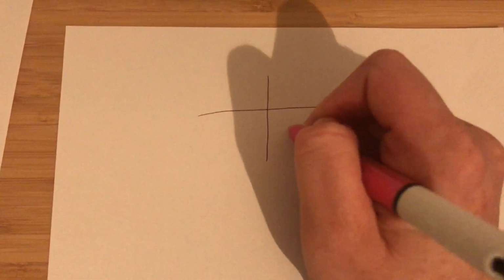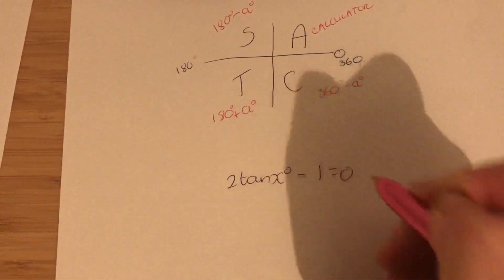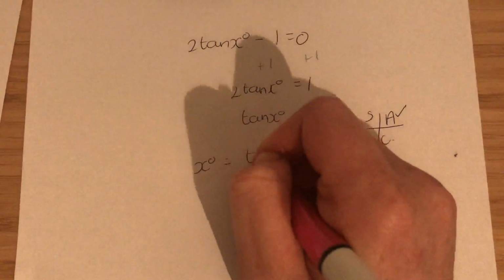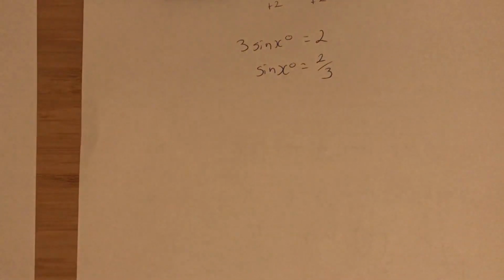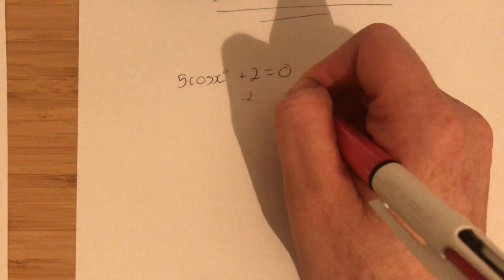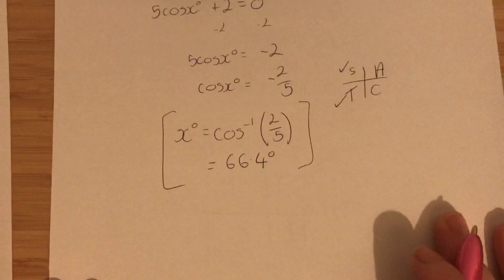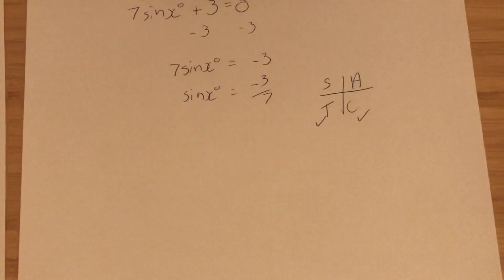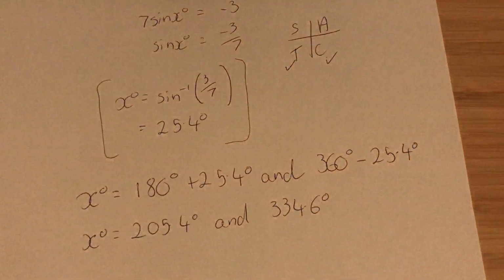Solving Trig Equations